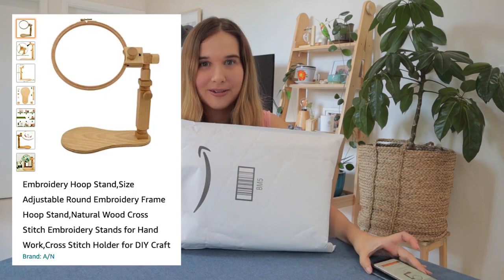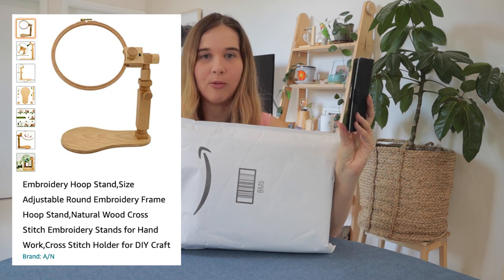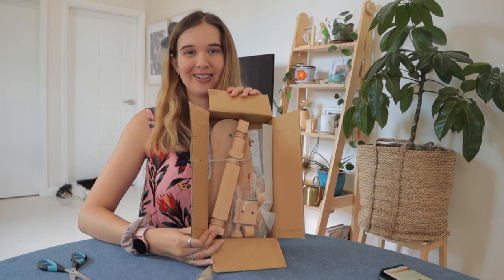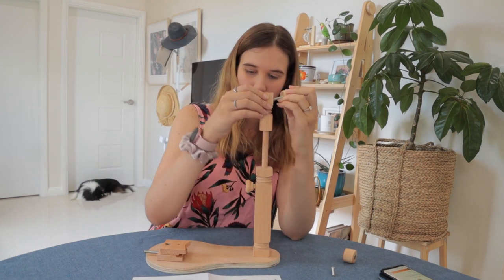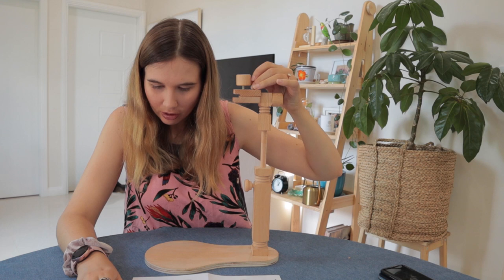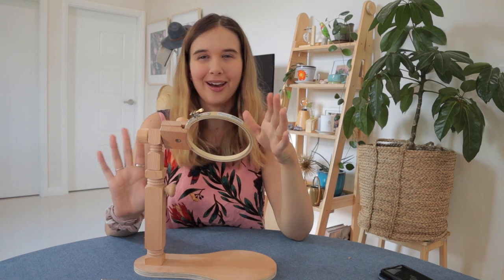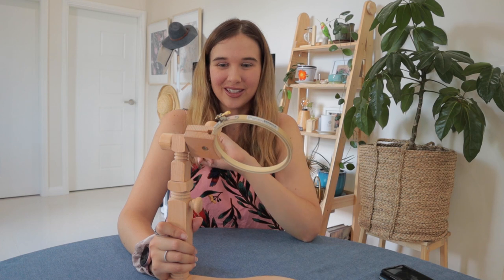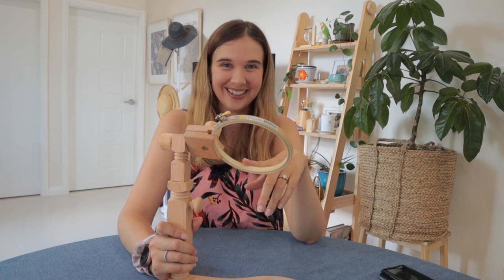WHAT HAPPENED in 2020 + Embroidery Stand Review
Happy new year everyone! I wanted to check in and let you know where I've been in 2020 - a couple of exciting things happened - and what's the plan for 2021. Including the unboxing of a new Embroidery Stand, assembly and first impressions review - I'm hoping this stand will make filming my videos much easier so I can supply you with way more content this year! Let me know what you think and pls someone invite me on a stitchin picnic. Xx